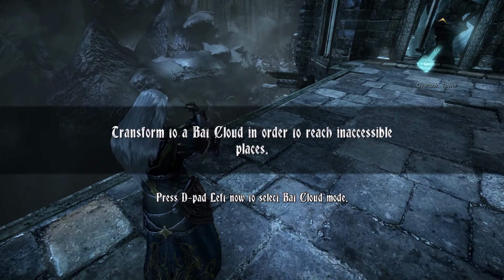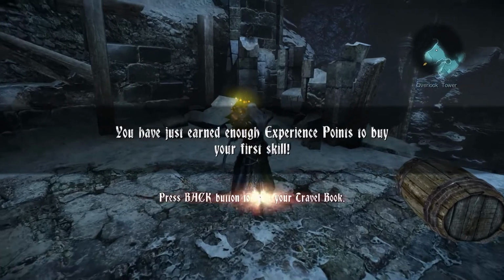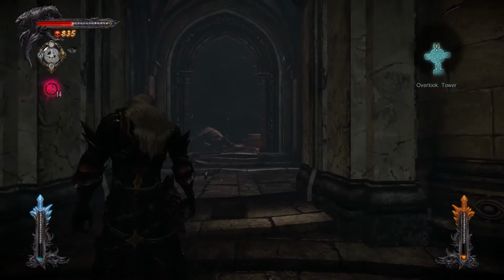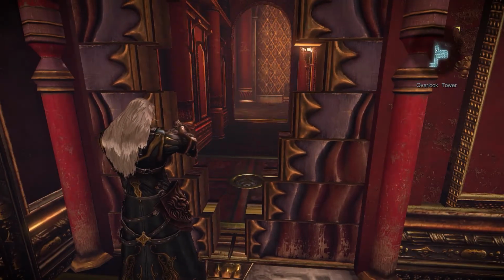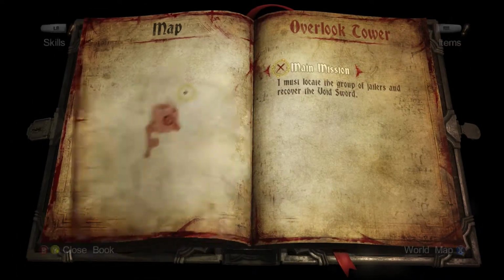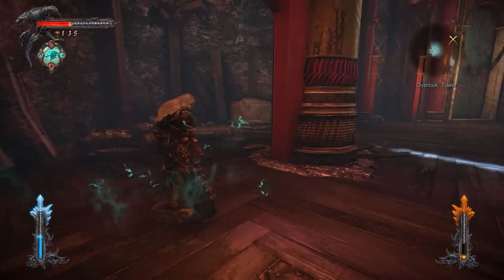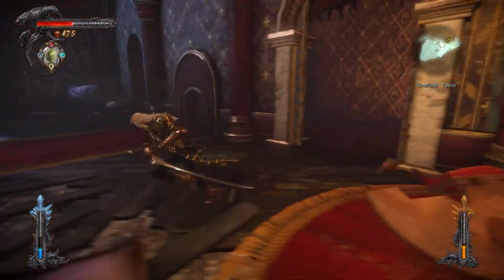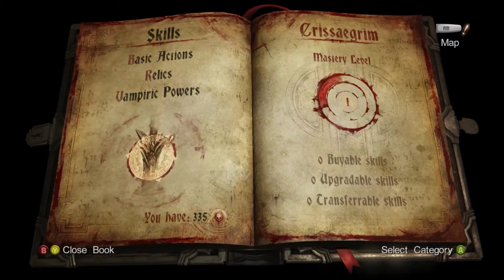Castlevania Lords of Shadow 2 Revelations Part 1 Void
All Rights Konami and MercurySteam.
Castlevania Lords of Shadow 2 Revelations Walkthrough  - Part 1 - Void - With Light Commentary.

Alucard steps into the old castle. He must battle the blood corruption of the castle and secure the powers that his father will need once he is awakened. His first goal is to find the Void Sword and repossess it from the demon that possesses it.

I briefly go over the basics of combat and the skills/combat tree. And explain what I am trying. I cut out some fails in the video that were present in the livestream that I played on Twitch. I use the same nickname over there if you want to check past broadcasts and see the full play.

Trying a new thing where I do light commentary, based on the how much information the game is providing. I enjoy story above everything else, so I will try to be "minimal" in my commentary approach.

Play continues with Part 2 - Chaos.

Castlevania Lords of Shadow 2 Revelations Intro was recorded uncompressed, edited, rendered at 1080p 30fps, 10Mbps VBR single pass with 192 kbps 44khz stereo audio. This will be a complete Castlevania Lords of Shadow 2 Revelations Walkthrough. PC with max graphical settings and uploaded in 1080p.